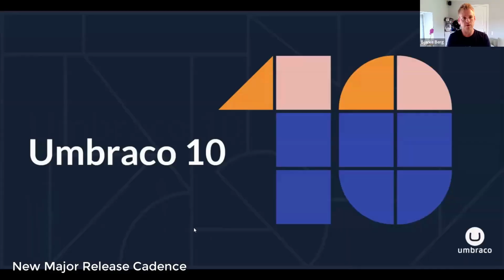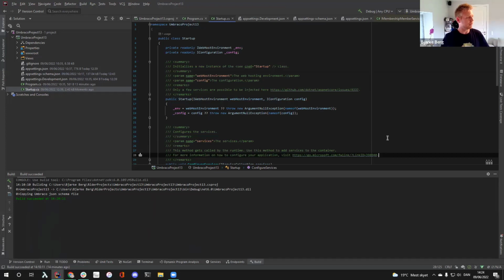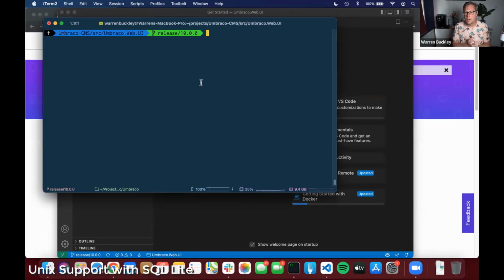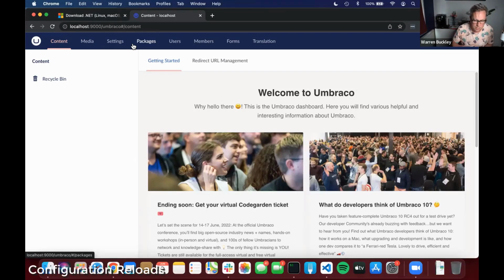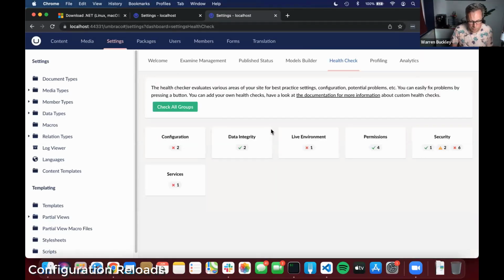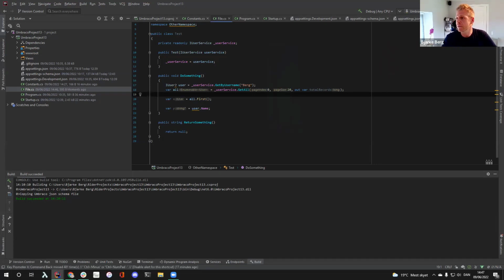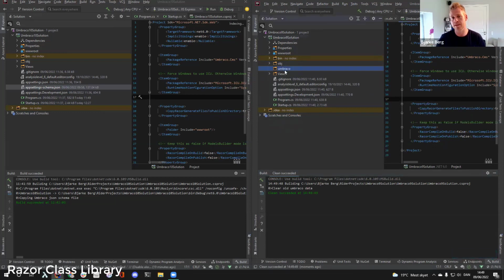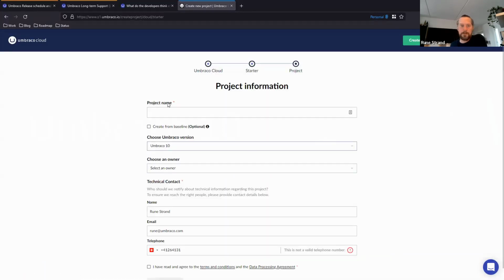Unboxing Umbraco 10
Umbraco 10 is now available and has full cross-platform support (Windows and Unix) all running on .NET 6 (ASP.NET Core 6). Join Emma, Bjarke, Warren, and Rune for a tour of the new features and improvements.

00:00 Intro
02:01 New Major Release Cadence
05:44 Long-term Support (LTS)
07:24 .NET 6 and C#10
08:07 File Scoped Namespaces
09:20 Global Usings
11:40 Constant Interpolated Strings
14:00 Unix Support with SQLite
19:02 Configuration Reloads
23:00 Full Cross-platform Support
25:37 Nullable Reference Types
29:26 Razor Class Library
32:02 Updated Dependencies
33:22 Community Feedback
36:53 Umbraco 10 Contributors
37:51 Getting Started with Umbraco 10